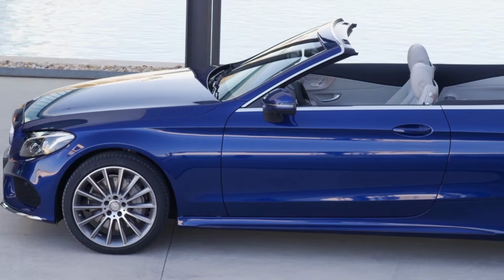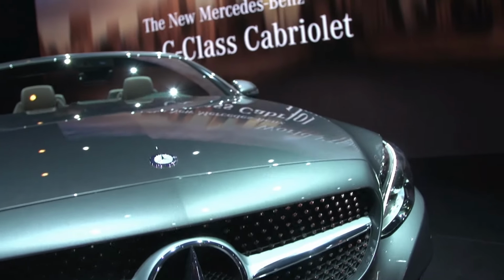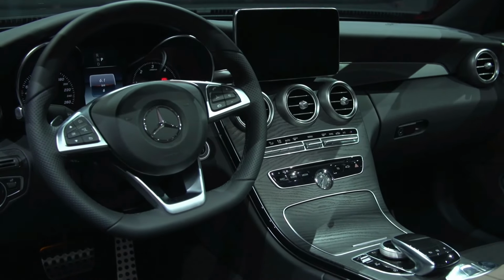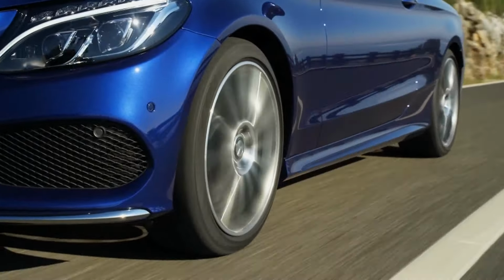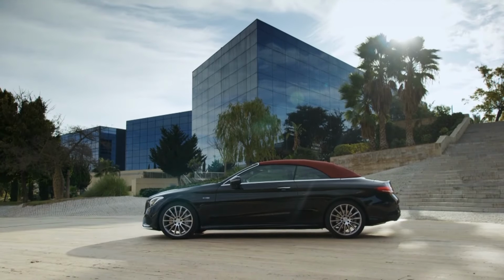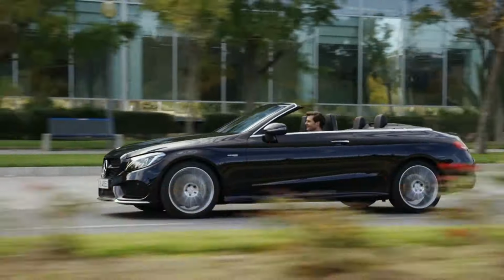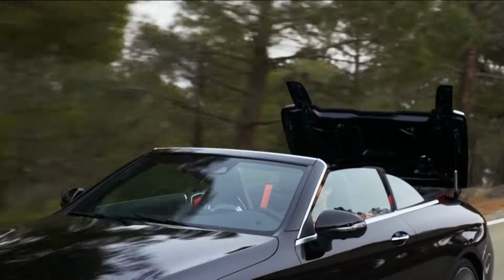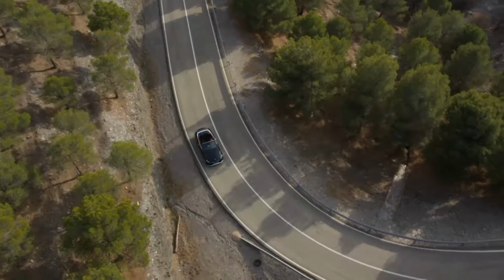Genewskie premiery 2016 (6)